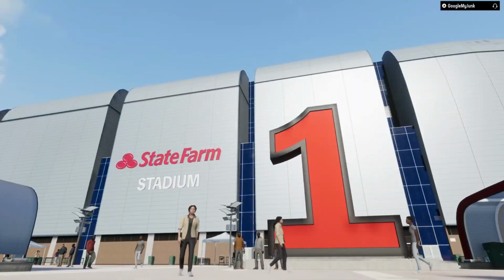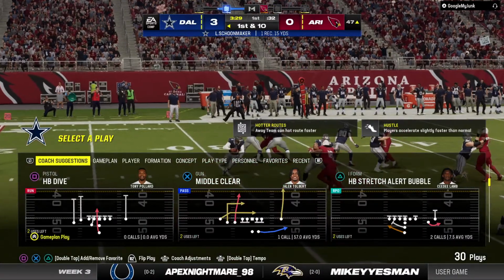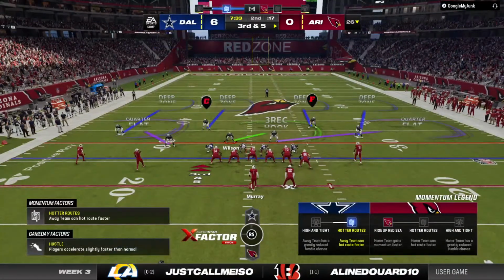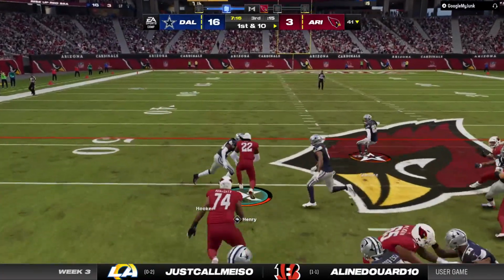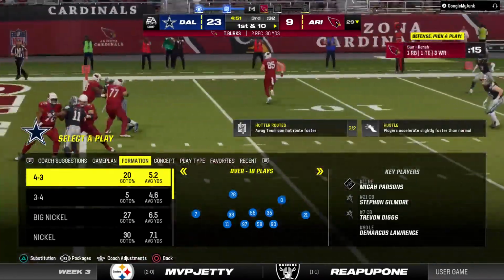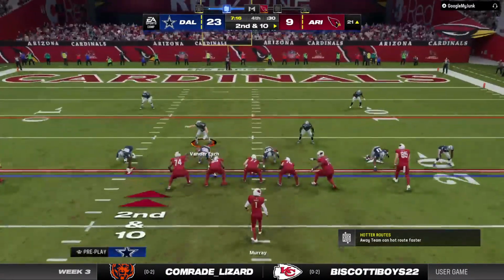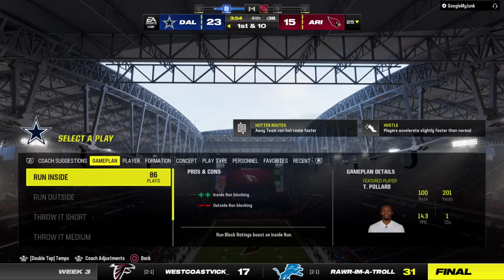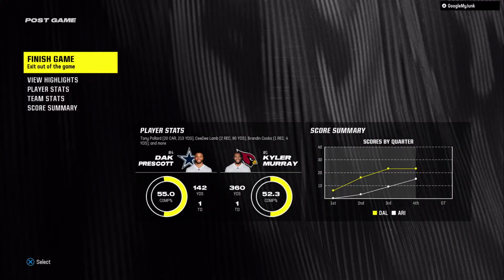MCML vs Cards